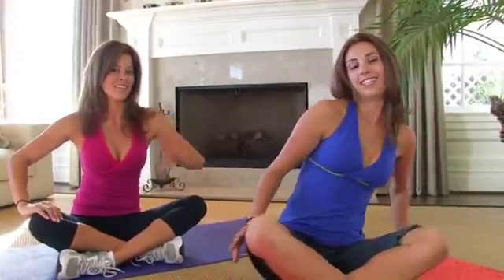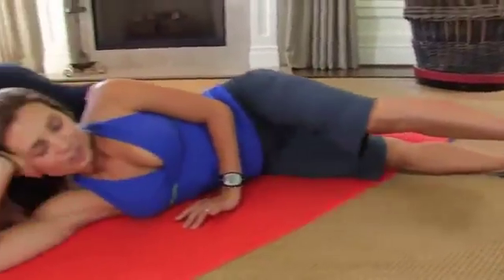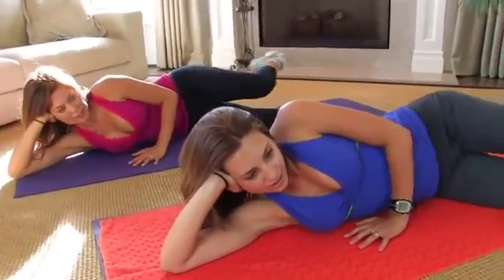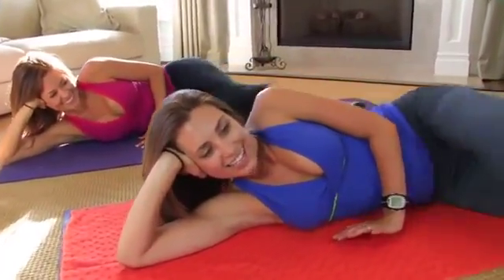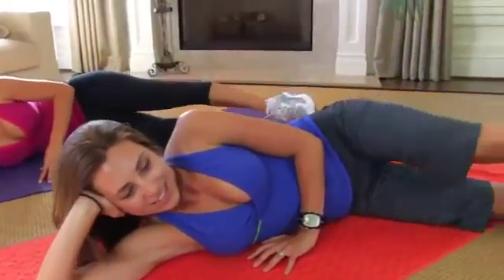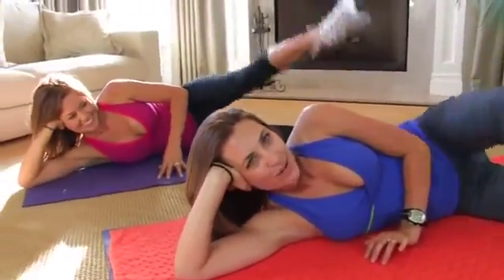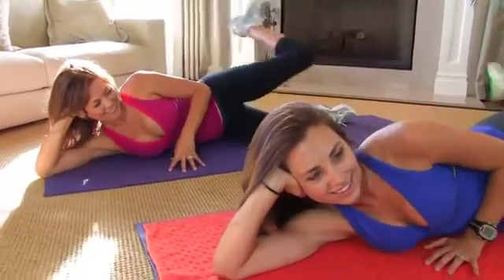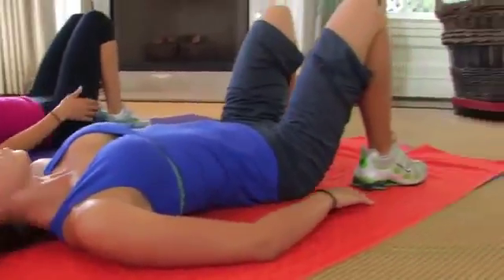Easy Weight Loss Exercises At Home Exercises to Trim Your Hips ! YouTube